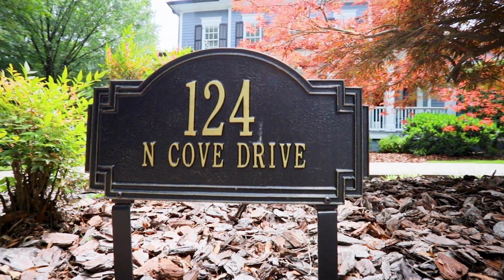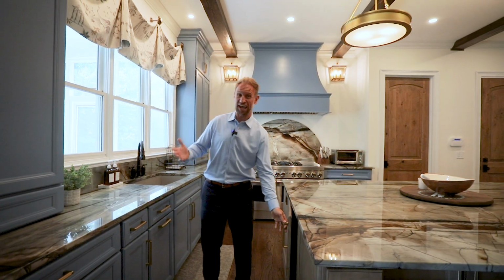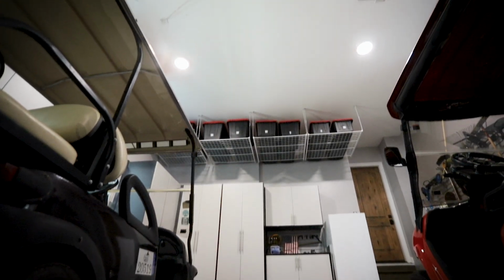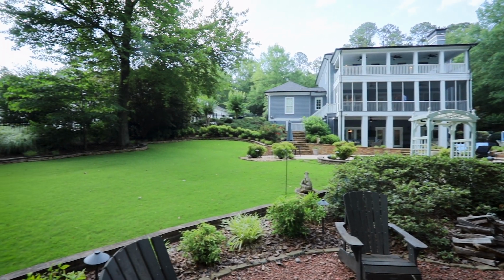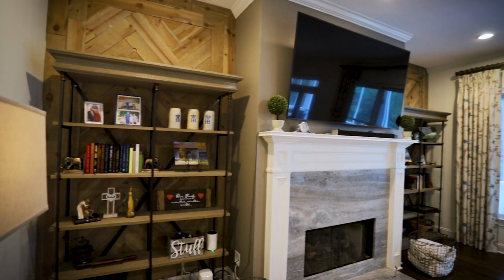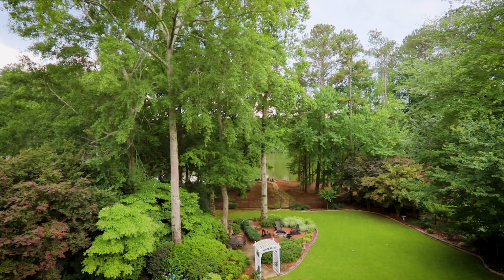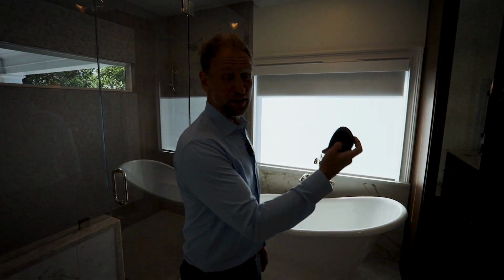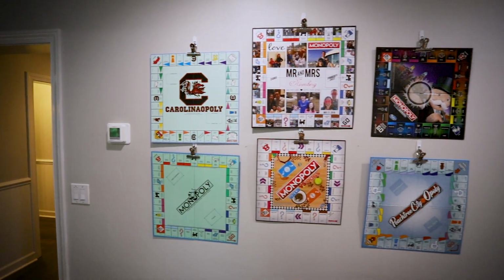🌊💰 $2M Lakefront Luxury on Lake Kedron - Exclusive North Cove Home!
Explore this stunning lakefront property in the prestigious North Cove neighborhood, Peachtree City, GA! 🌊✨ Priced at $2,050,000, this home offers:

* 🏠 6,298 sq ft of Elegant Living Space
* 🛶 Private Path to Lake Kedron for Kayaking & Paddleboarding
* 🍽️ Gourmet Kitchen with Top-of-the-Line Appliances
* 🚗 3-Car Garage
* 🌳 Spacious Master Suite with Spa-Like Bathroom & Private Balcony
* 🌞 Covered Patio & Sparkling Pool
* 🏡 New roof and gutters in 2023
* 🌡️ HVAC replaced 2022/2023 (3 units!)
* 🪟 Windows have been replaced

From the open floor plan to the high ceilings and abundant natural light, every detail is designed for luxurious living. Enjoy breathtaking lake views and a meticulously landscaped backyard. Additional highlights include a formal dining room, home office, and media room.

Don't miss out on this rare opportunity to own a piece of paradise in North Cove! Watch our video tour to see all the incredible features this home has to offer. What feature do you love most about lakefront living? 🤔✨